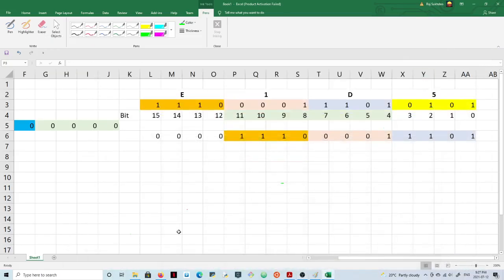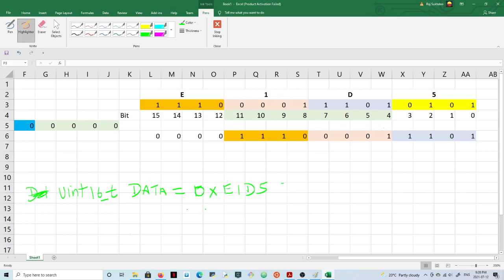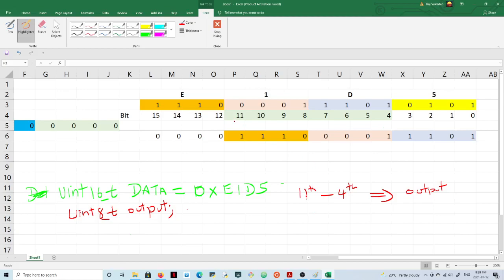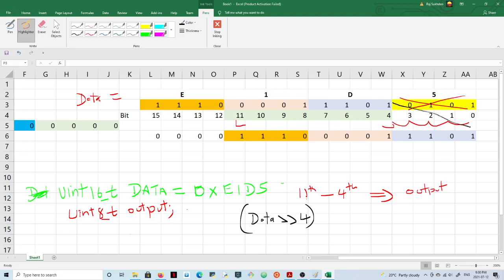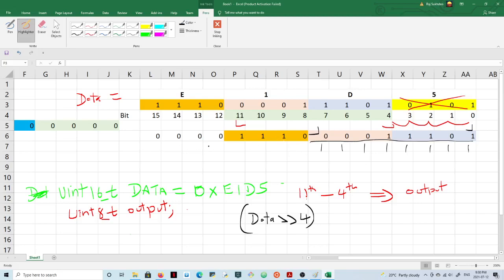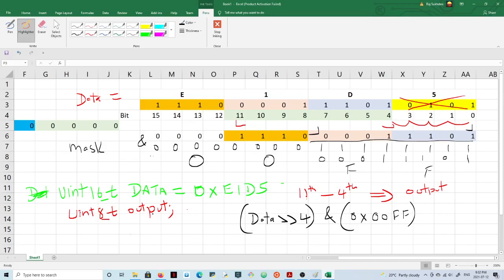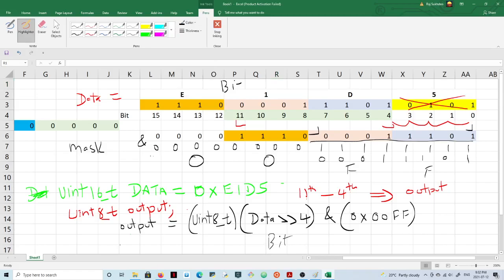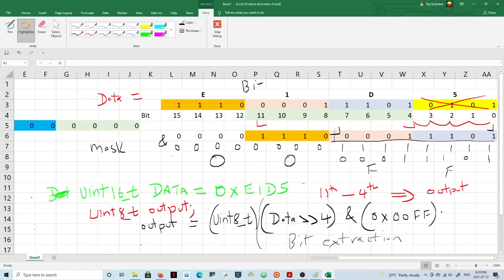bit extraction in embedded c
explaining how to extract 8 bits from a 16 bit number and store in another variable using type casting